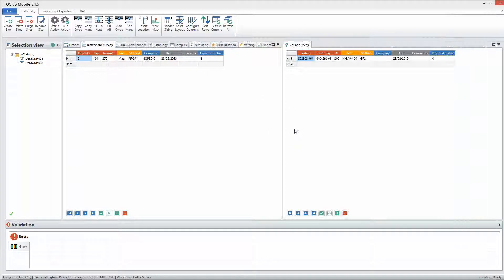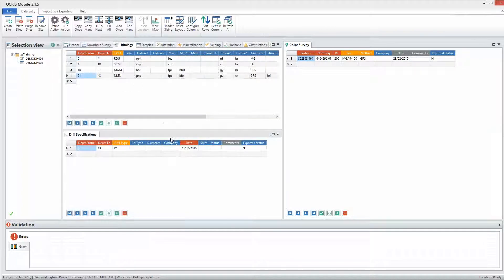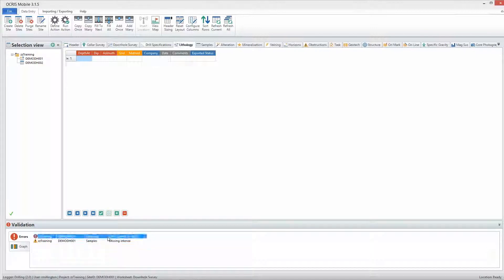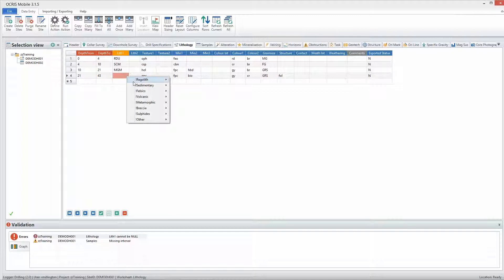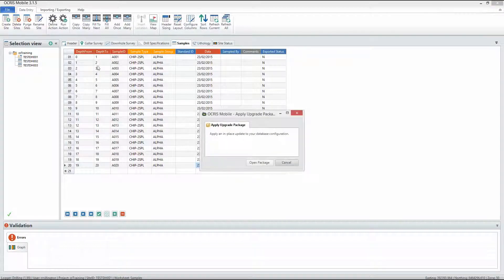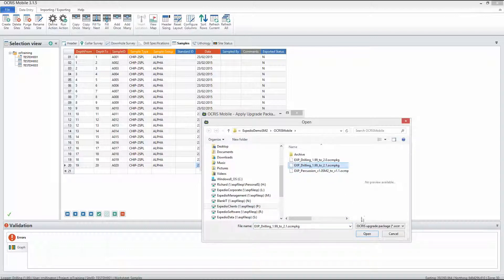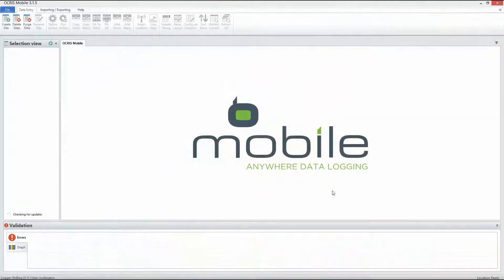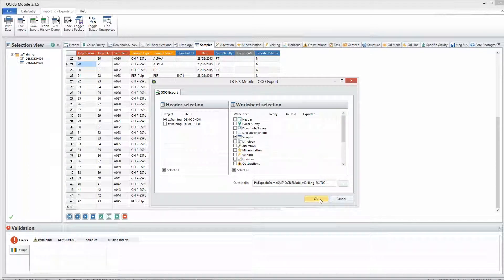OCRIS Mobile Features Demonstration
This video provides an overview of the key features of OCRIS Mobile Data Collection software from Expedio.

Select HD 720/1080 for best viewing.

Audio sample:
Artist : Common, featuring Lilly Allen
Song : Drivin' Me Wild